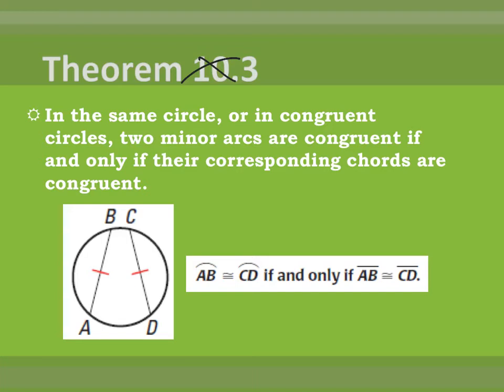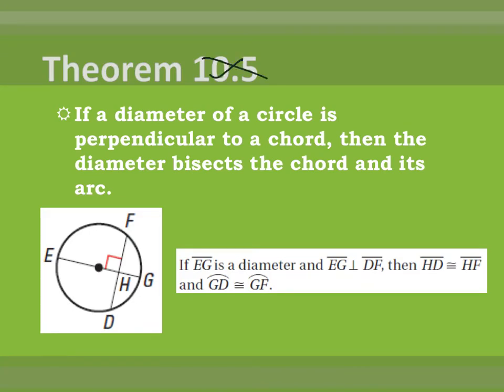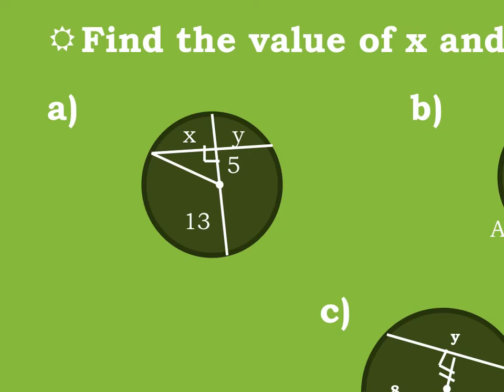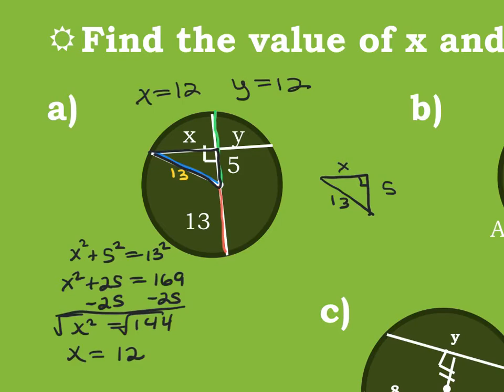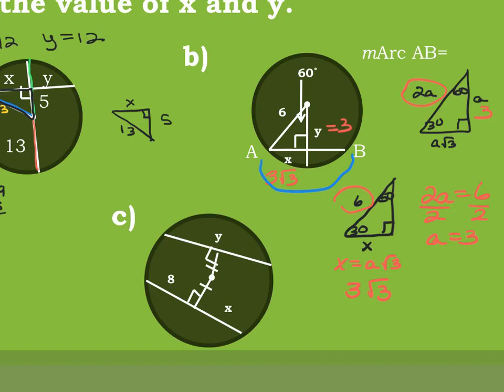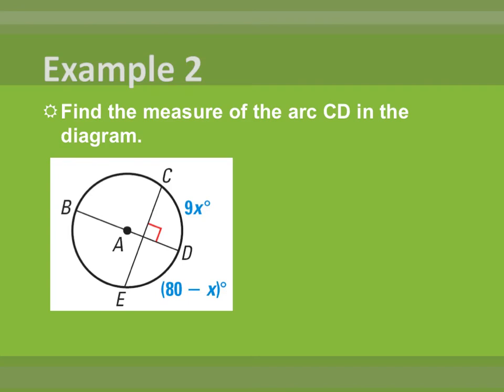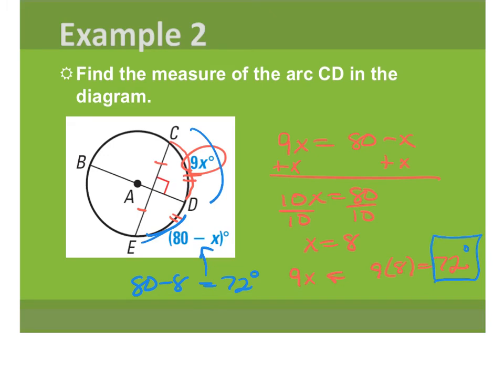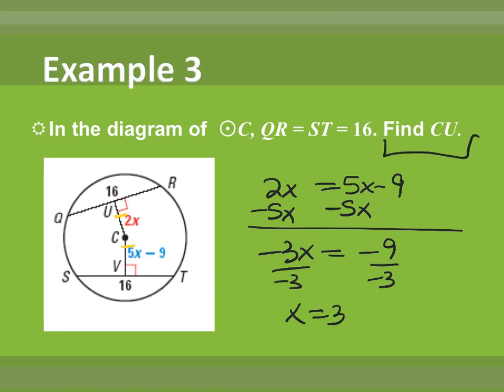Chapter 10 Lesson 3 Apply Properties of Chords